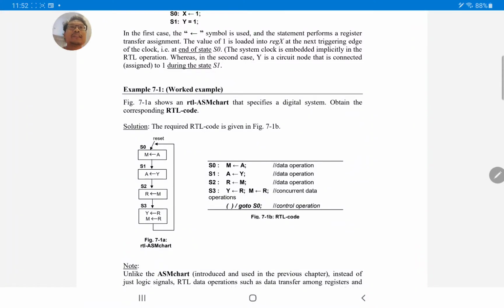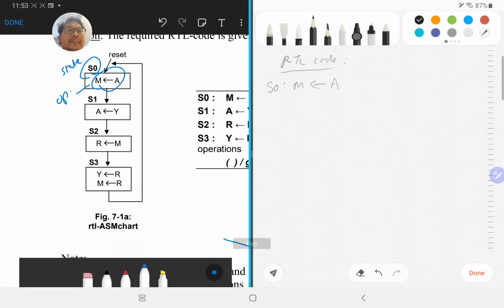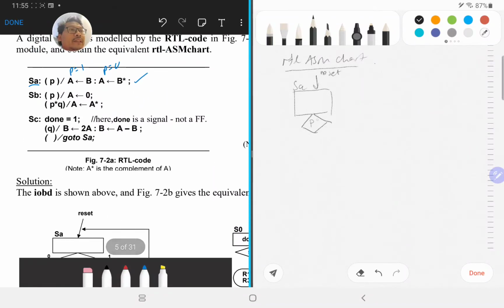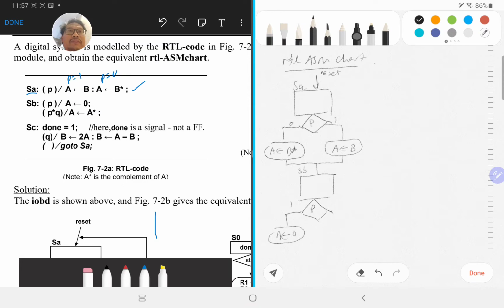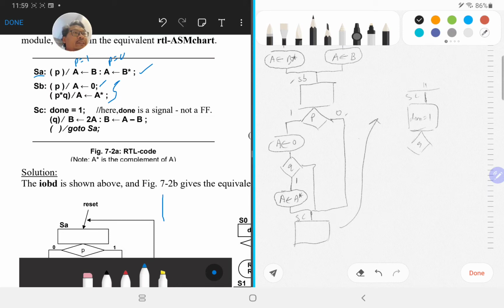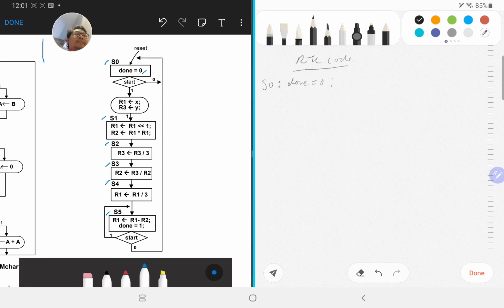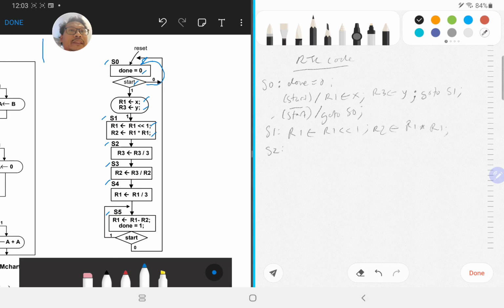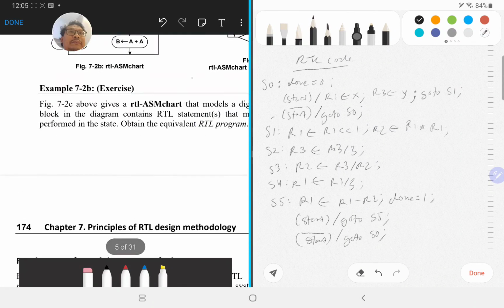SKEL4273 CAD with HDL (UTM): 7-2 ASM to RTL